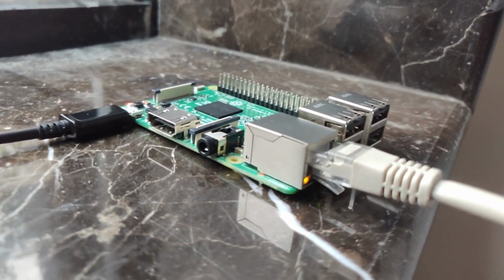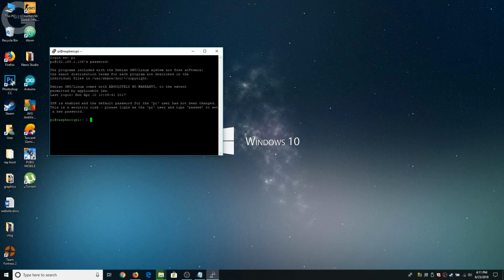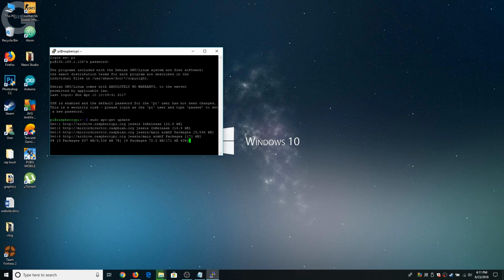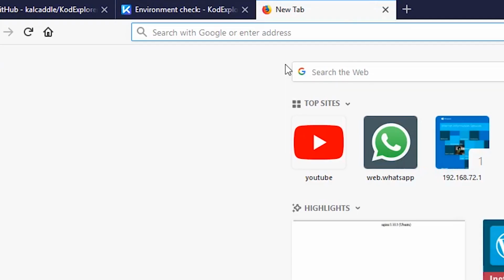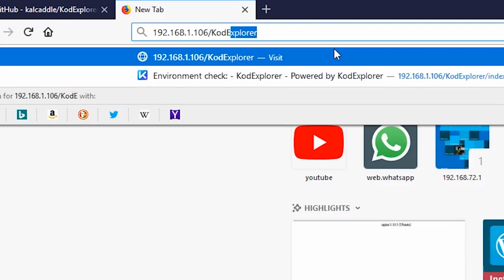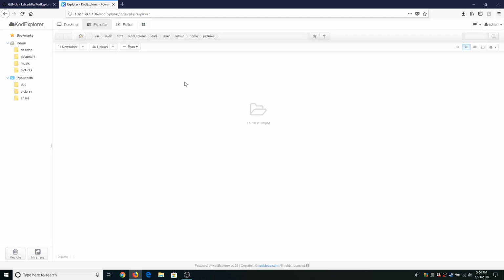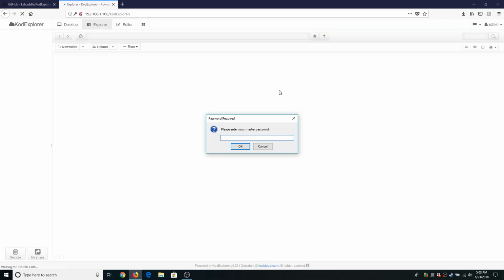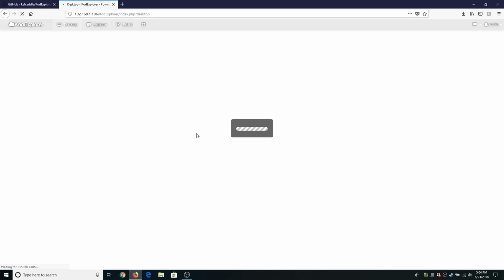Convert Your Raspberry Pi Into A Personal Cloud Storage | Free Cloud Storage - 2018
Do You Want Free Cloud Storage ? Watch This Video To Get One with the help of a Raspberry Pi. This is the easiest method to put your storage on cloud.

•• sudo apt-get install apache2 apache2-utils

•• sudo apt-get install libapache2-mod-php5 php5 php-pear php5-xcache php5-mysql php5-curl php5-gd

•• chmod -Rf 777 ./KODExplorer/*

★ Some Tech Gears that I Use ★

Mic (Zoom H1) ➜